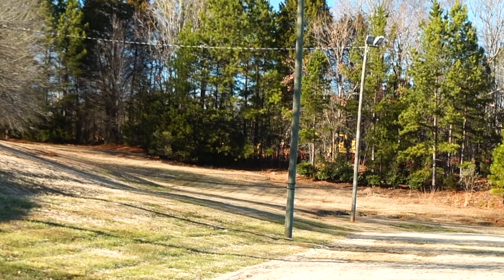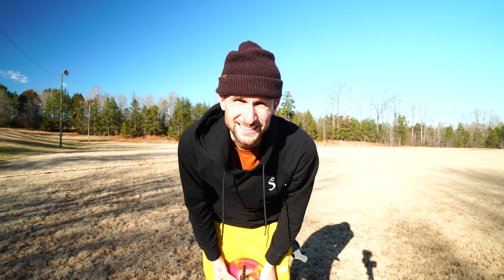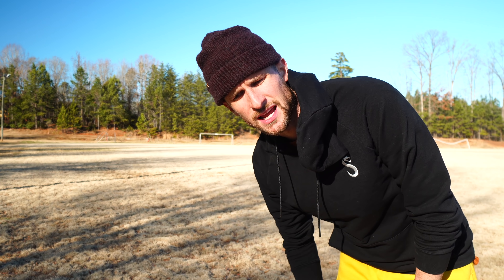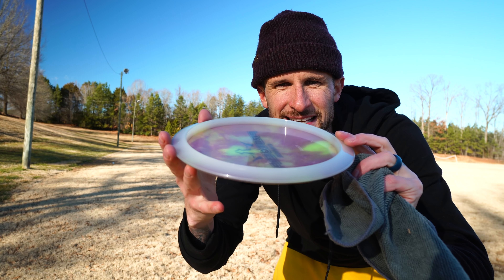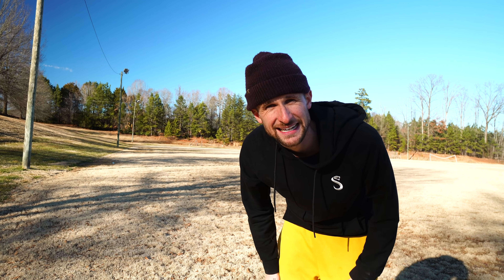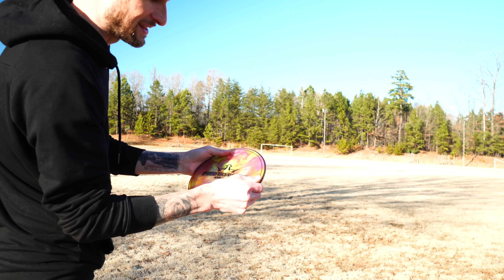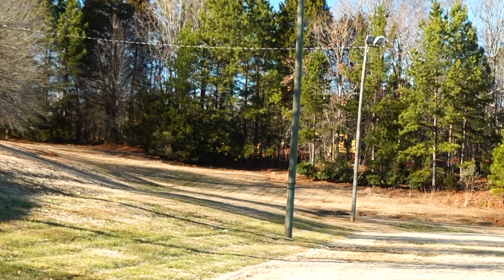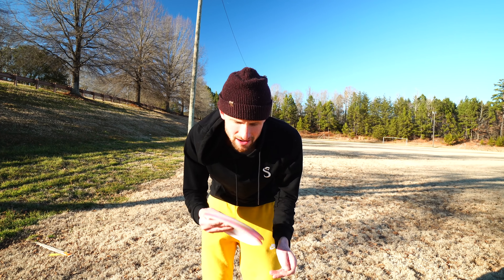THROWING THE *NEW* EVADER from Dynamic Discs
Hey guys! Today I am throwing the New Prototype Evader from Dynamic Discs! I cant wait to get out and play a round of disc golf with this thing! I have really enjoyed throwing it so far. Let me know how you feel about the disc and whether or not your think it would fit in your disc golf game!

Also make sure you check out dynamicdiscs.com for my discs! Search Molt in the shop! you can get a discount with code MOLT121 through the end of January. Then i will give you a new code for discs.